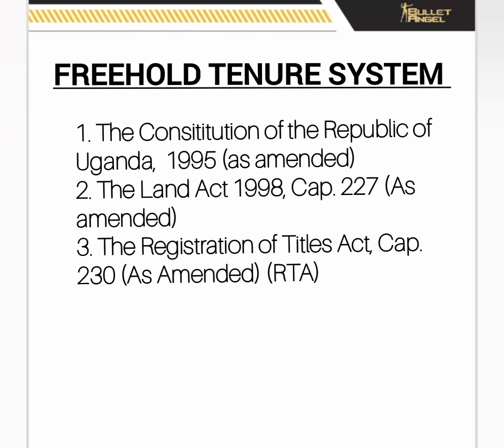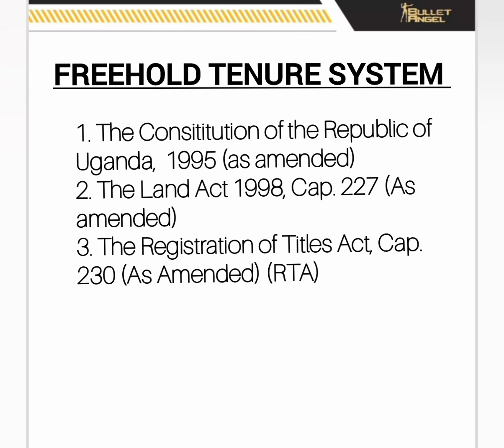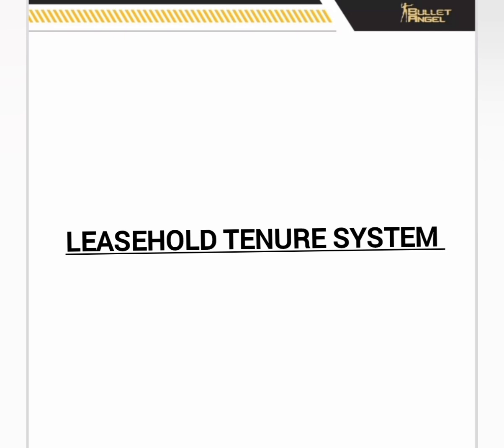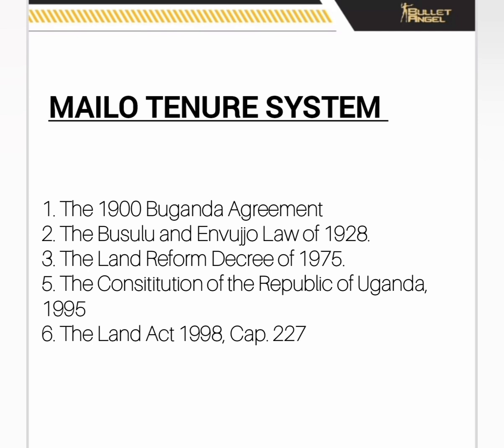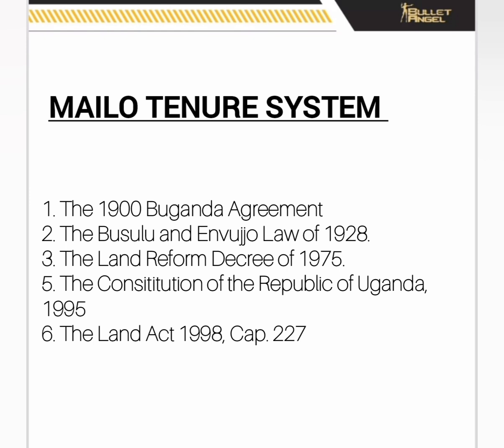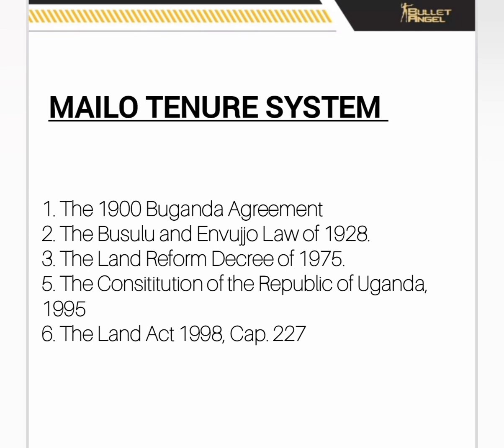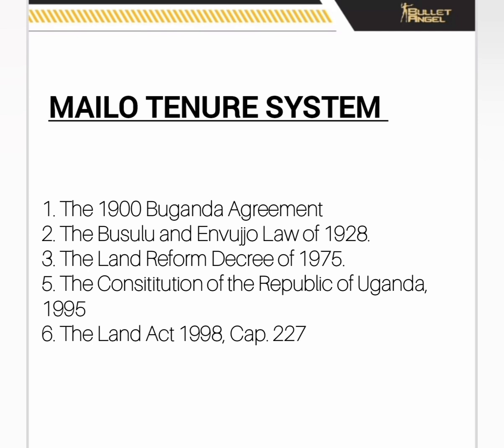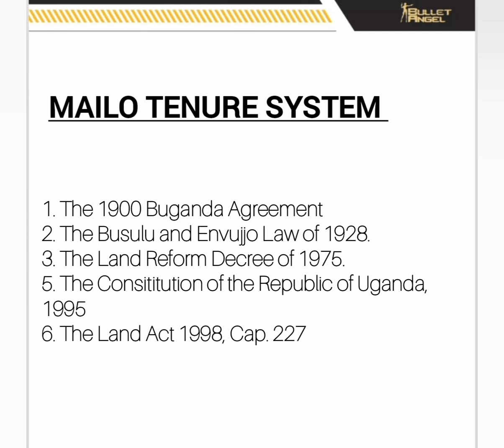Land Tenure Systems in Uganda - Freehold, Leasehold and Mailo Tenure system.